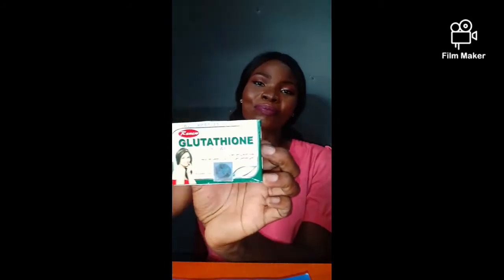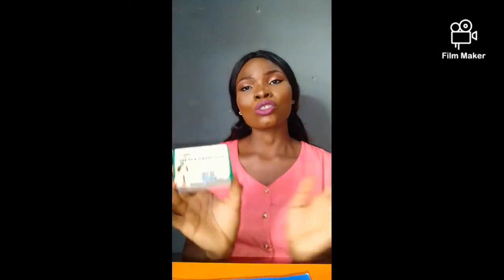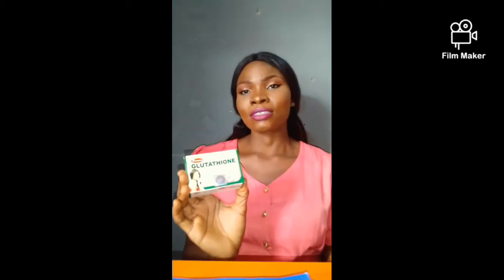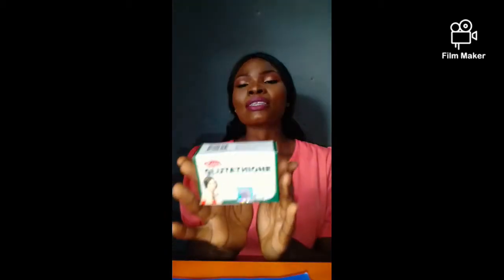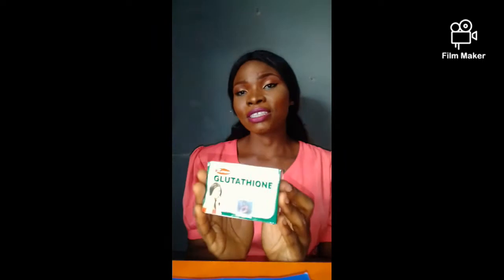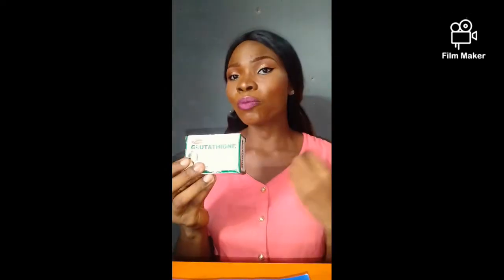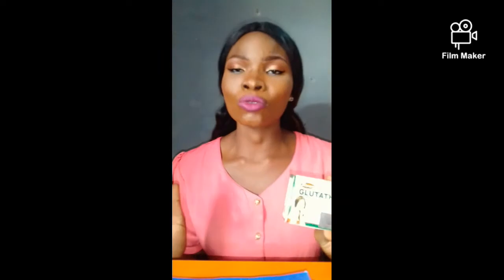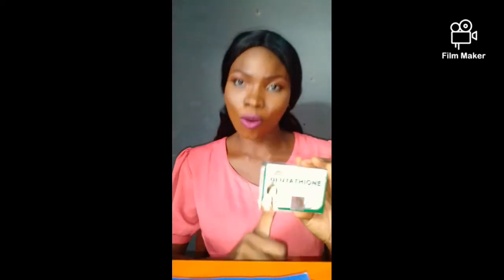Review on Glutathione skin whitening Soap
The renew Glutathione skin whitening Soap is a very effective and fast whitening Soap.

Order for skin care products

Review on the above product is based personal research and feedback from clients.
  However, it is advisable to carry out personal research of get a professional advice before using any product on your skin.

Love y'all 😘.